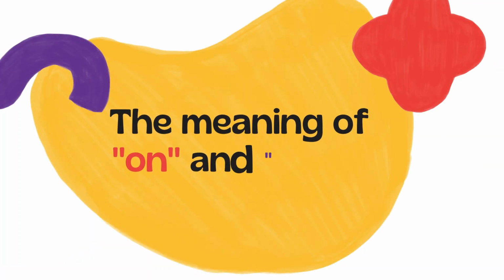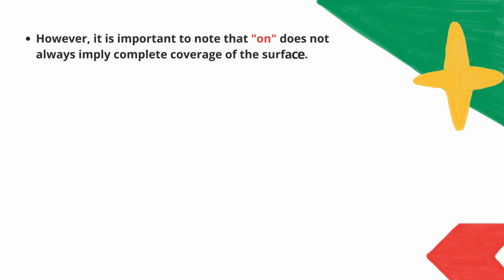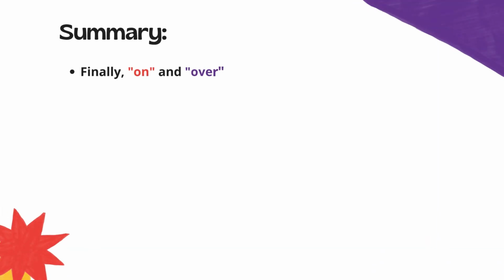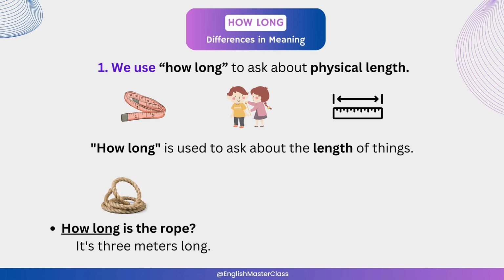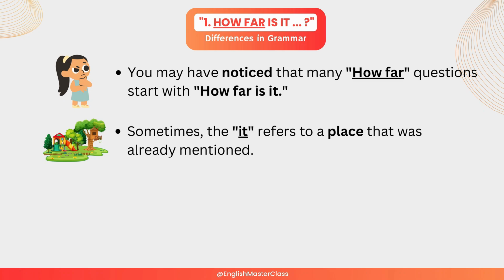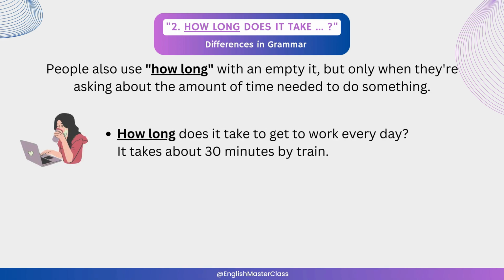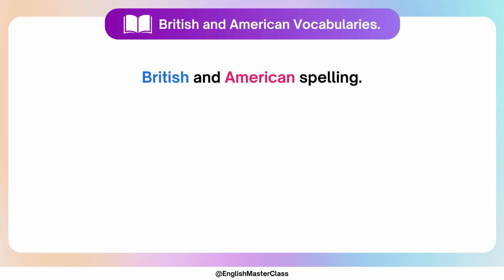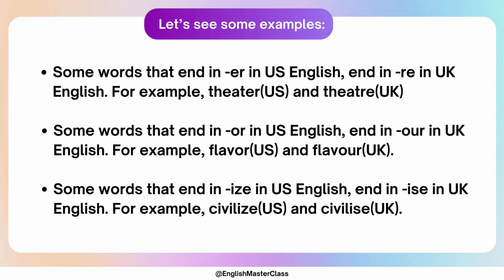What is the Difference? ON vs OVER | US vs UK English | How Far vs How Long English Grammar Quiz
📝 This English lesson is designed to teach you the differences between these prepositions and phrases. It is equally designed to test, challenge, and improve your overall English skills. It comes with clear & simple explanations that will clarify your doubts about English grammar.

📊 NB: Take note of your scores and comment them below.

Can You Score 20/20? | Take this Mixed Grammar Quiz